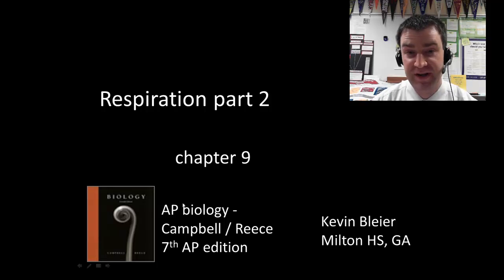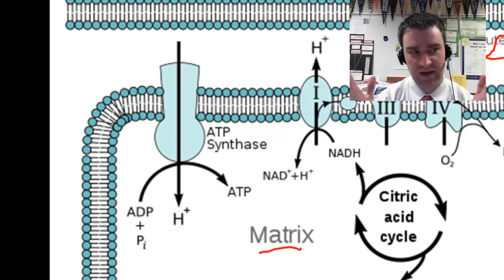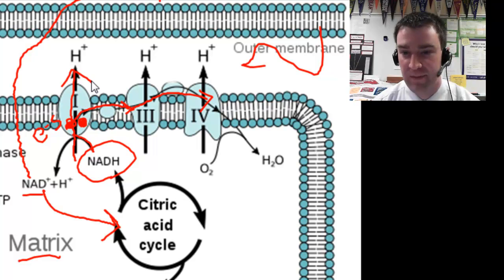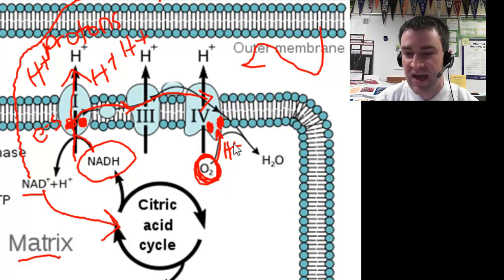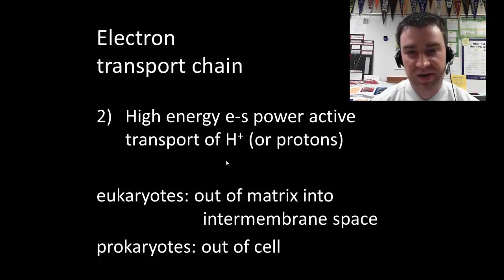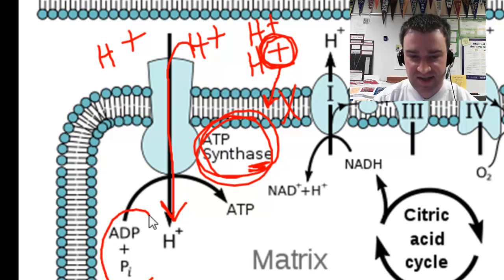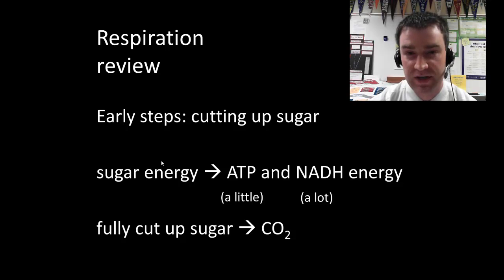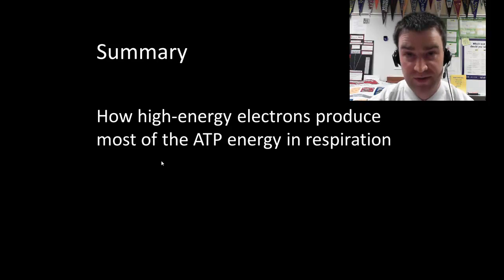Cellular respiration part 2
How respiration works (part 2 of 2) - in this video, I discuss the electron transport chain and chemiosmosis steps